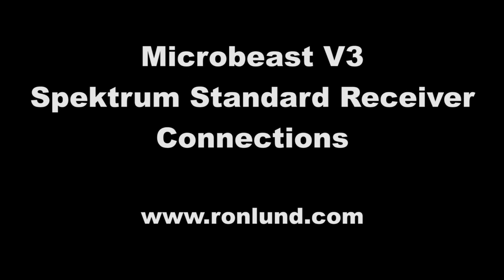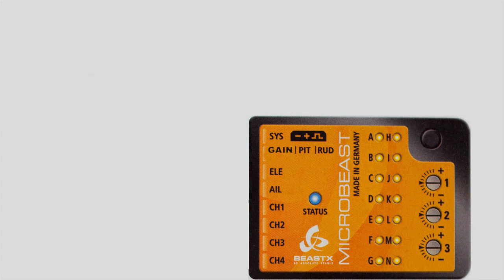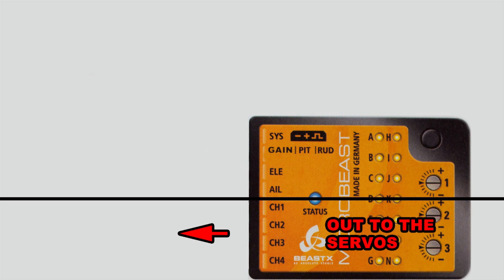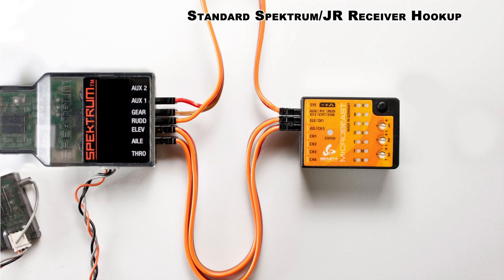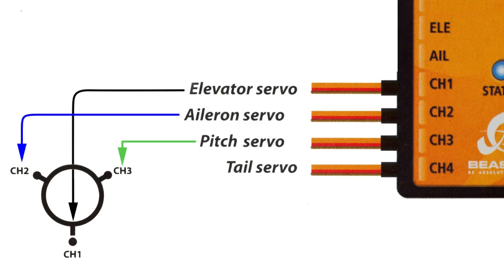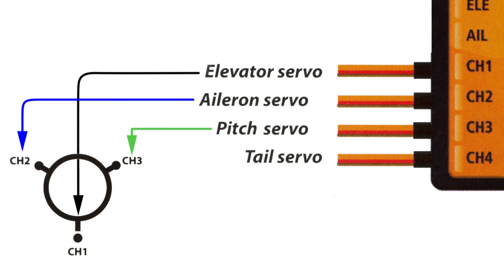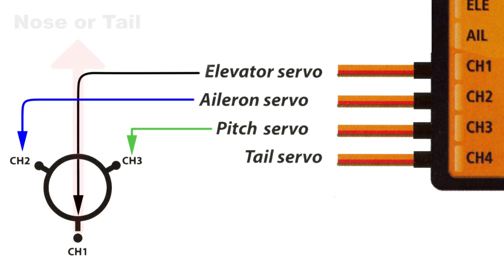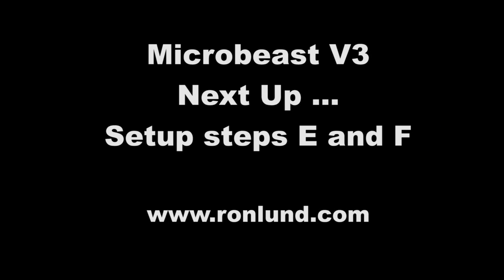Microbeast V3- Standard Spektrum or JR Receiver Connection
Hooking the Microbeast to a Spektrum or JR receiver and the servos to the Microbeast